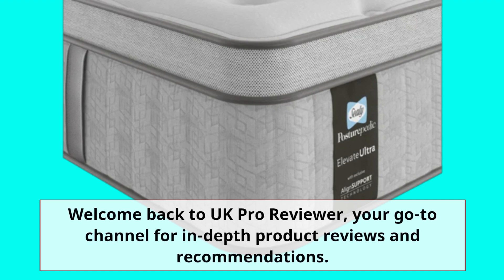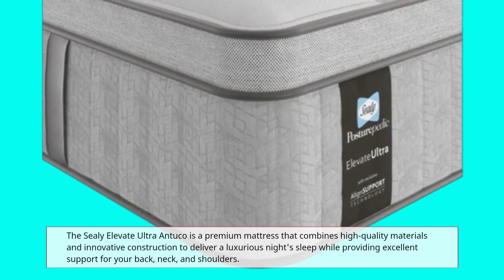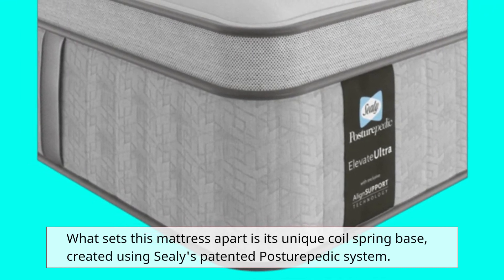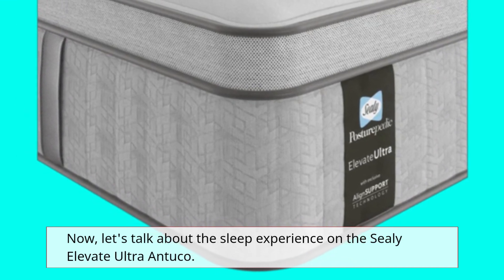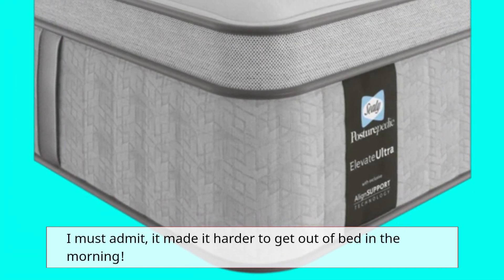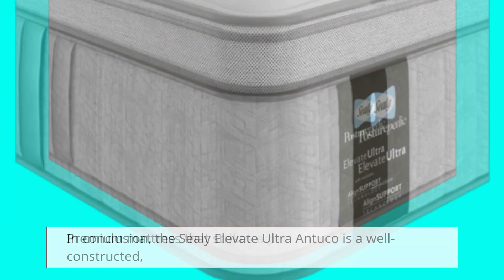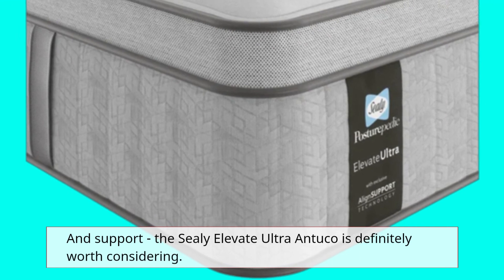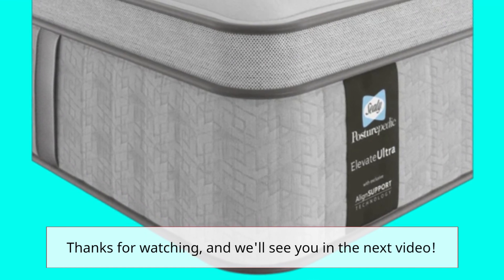Sealy Elevate Ultra Antuco Mattress: Embrace Luxury and Comfort! | Review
In this video, we bring you a detailed review of the Sealy Elevate Ultra Antuco mattress, a premium sleep solution designed to provide unparalleled comfort and support. Join us as we explore its innovative features, such as the responsive coil system, cooling technologies, and luxurious materials, which work together to enhance your sleep quality. From pressure relief to motion isolation, we'll assess the performance and benefits of the Elevate Ultra Antuco mattress, helping you make an informed decision for a truly restful night's sleep.